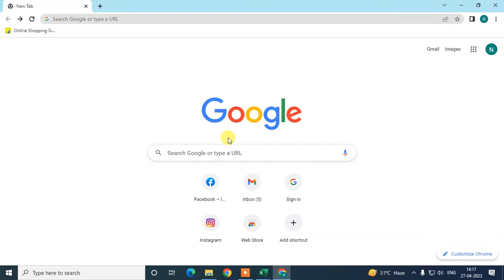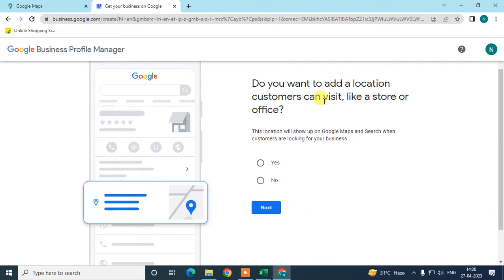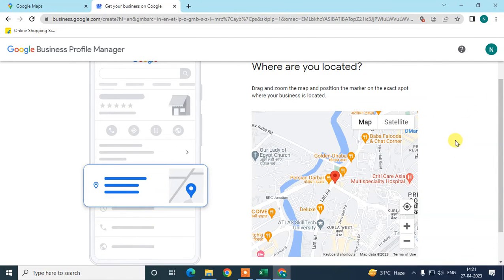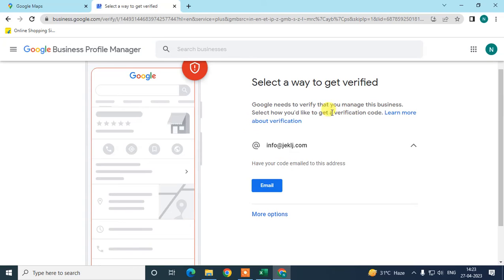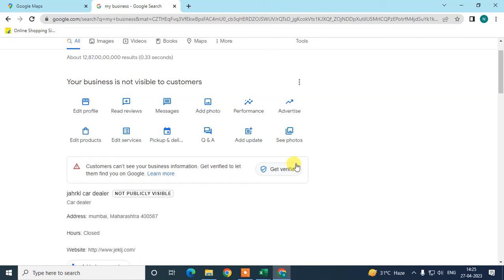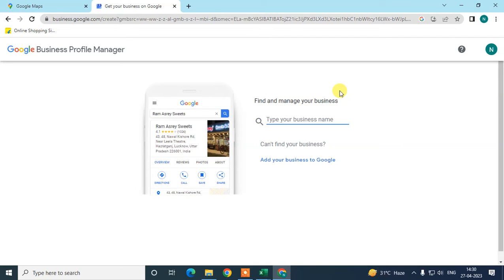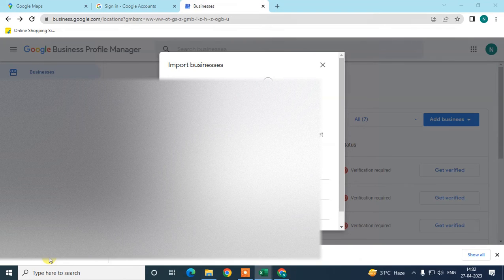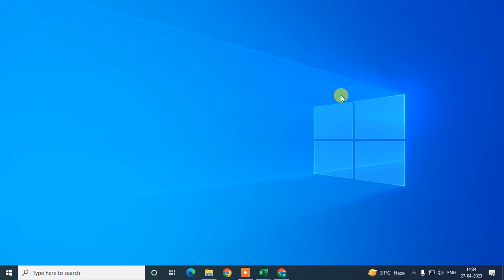How to Add Business Location in Google Map | Multiple Business Locations on Google Maps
Learn how to manage your internet presence successfully by adding your company to Google My Business. We will walk you through accessing your Google My Business dashboard, determining whether your company is already listed, and adding a single business or uploading multiple business listings in this video. This guide will show you how to take the essential steps to register your company and make it visible on Google, regardless of whether you're a small business owner, an entrepreneur, or a marketer. Don't pass up the chance to expand your consumer base and enhance your internet visibility. Watch this video right away to get the most out of Google My Business for the development of your company.